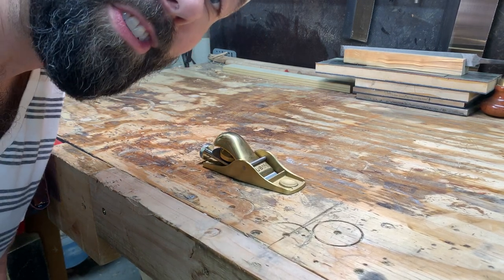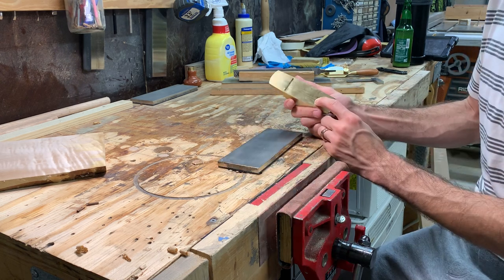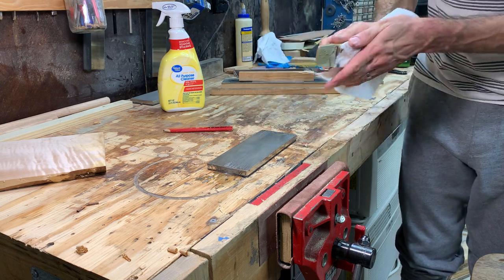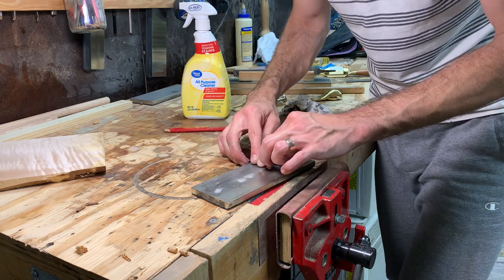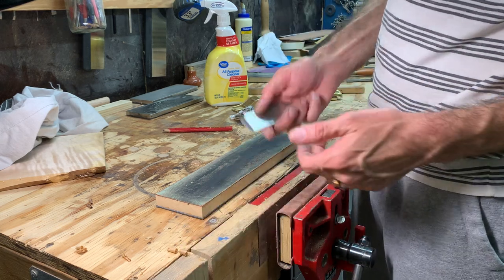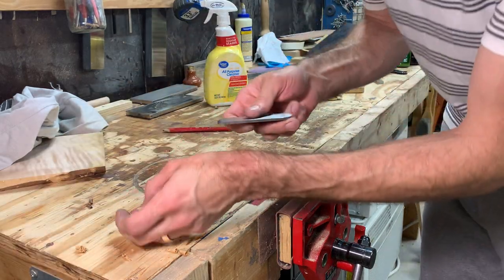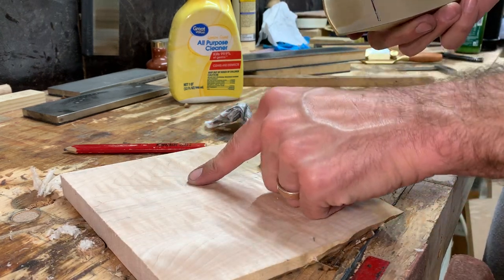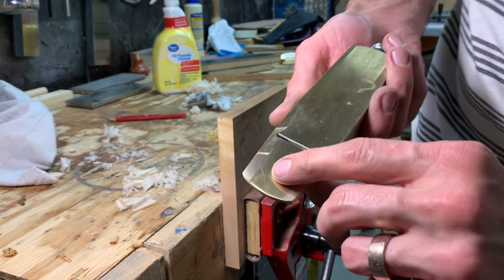Luban No 102 Bronze Block Plane Initial Setup and Review